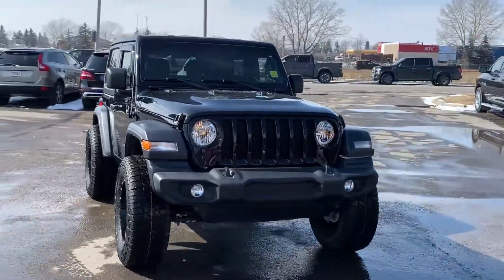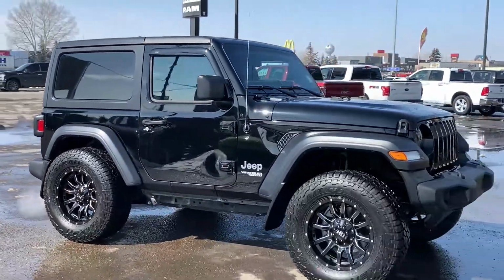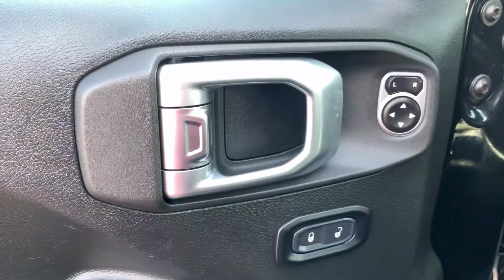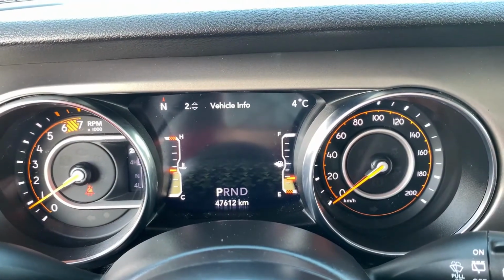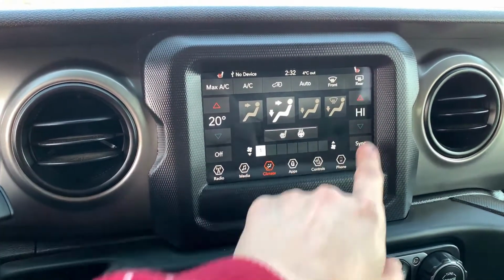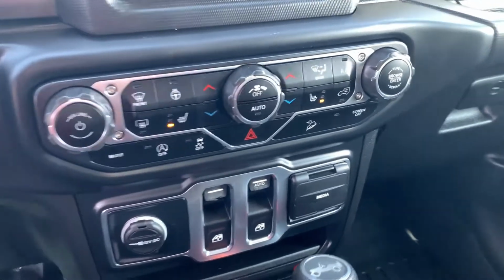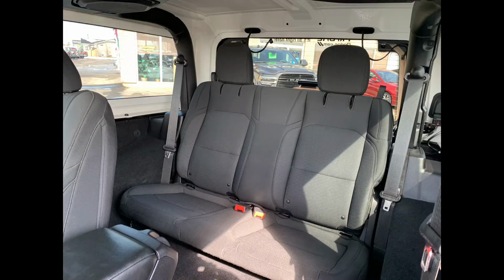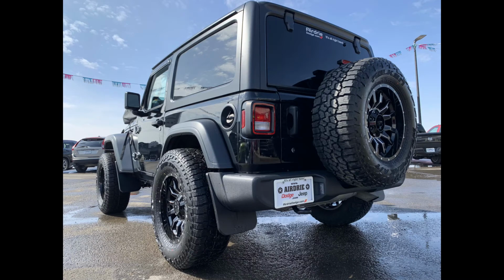2019 Jeep Wrangler Sport 'S' 4X4 - Level Kit! New Rims & Tires!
BRAND NEW LEVEL KIT! BRAND NEW AFTERMARKET RIM & TIRE SET! ONE OWNER! CLEAN CARFAX! Powered by our amazing 2.0 Litre DOHC Turbo Engine with eTorque and an 8-Speed Automatic Transmission. OPTIONS INCLUDE: POWER WINDOWS, POWER DOOR LOCKS, AIR CONDITIONING, PUSH-BUTTON START, UCONNECT 7-INCH TOUCHSCREEN W/BLUETOOTH, APPLE CARPLAY & ANDROID AUTO, CLOTH BUCKET SEATS, HEATED FRONT SEATS, REMOTE STARTER SYSTEM, HEATED STEERING WHEEL, 8-SPEAKER STEREO, PARKVIEW REAR BACK-UP CAMERA, BLACK JEEP FREEDOM TOP HARDTOP AND MUCH, MUCH MORE! All of our pre-owned vehicles include safety inspection form, CARFAX report, full tank of fuel, professional detailing and an entry into our monthly $10,000 Draw!
Stock#2030406A